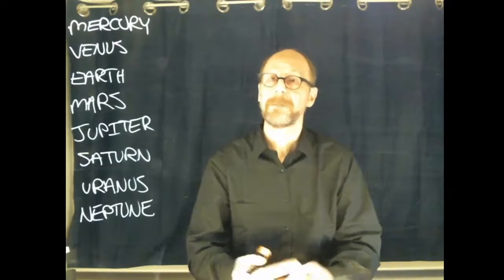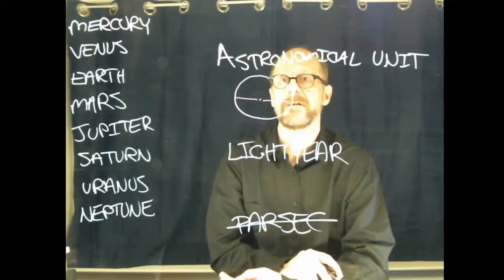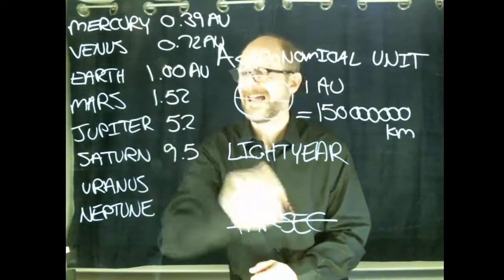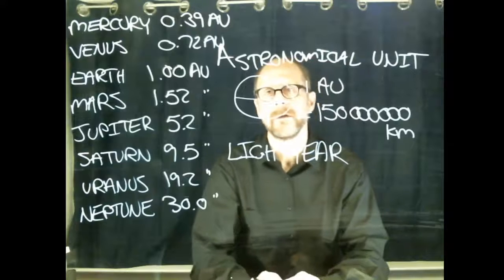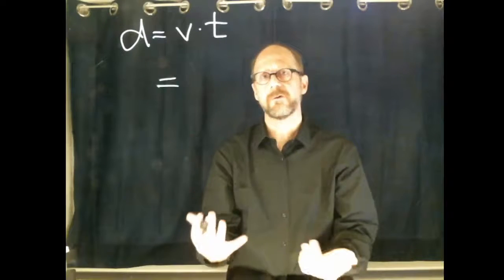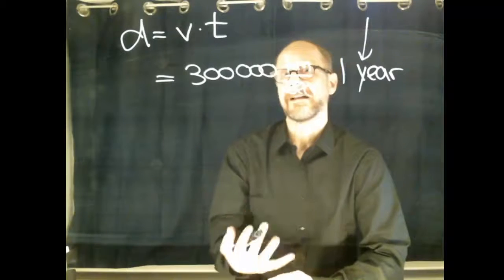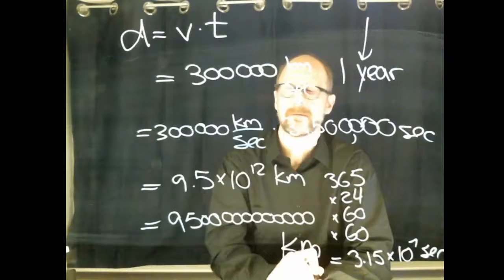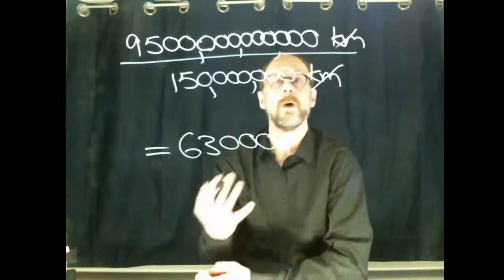What yardsticks do we use to measure the Universe?